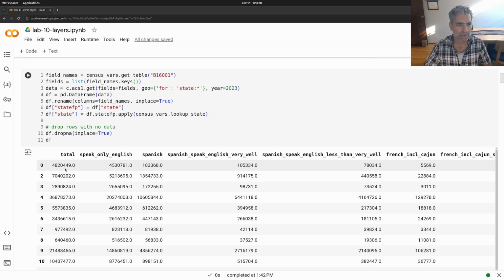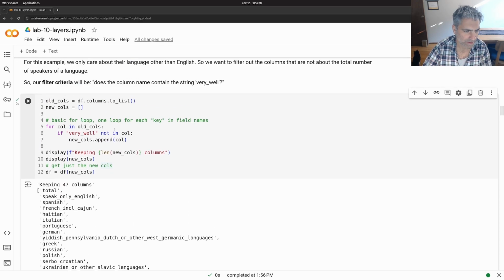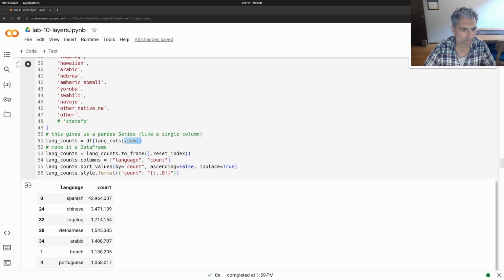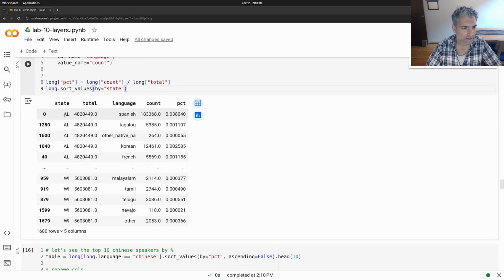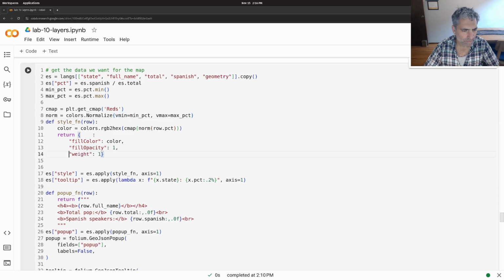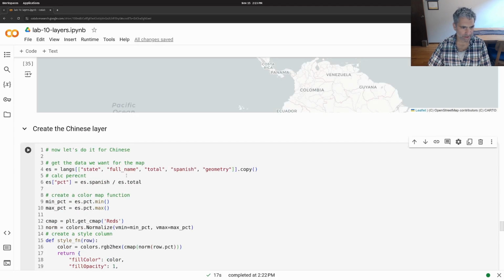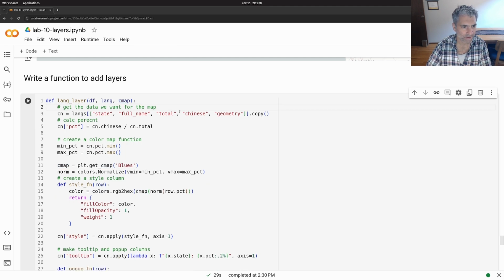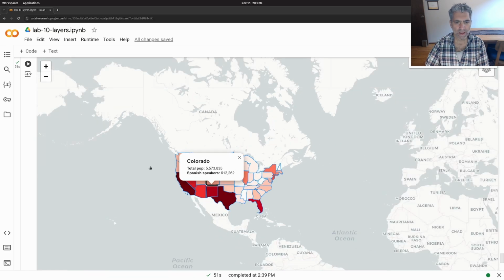Layered Python maps with GeoPandas and Folium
This video uses a case study of "language spoken at home" with data from the US census to review cleaning pandas data and then show how to make layered maps with data-drive choropleths from a GeoDataFrame using the GeoPandas and Folium libraries.

Sections:

00:45 Drop null rows
04:10 Filter pattern (for loop)
08:30 List Comprehension
09:36 Dictionary Comprehension
12:34 Exploring Data
13:35 sum() aggregate data
16:26 Wide to long data format with melt()
20:56 Format table with styler
22:48 Merge spatial data
24:17 Create a map with layers
36:28 Write a function to create language layer choropleths